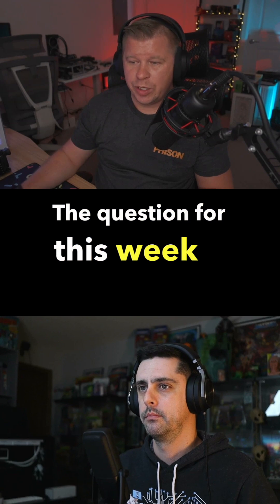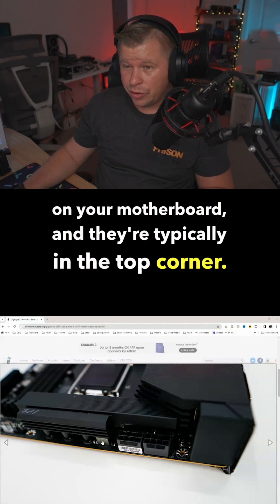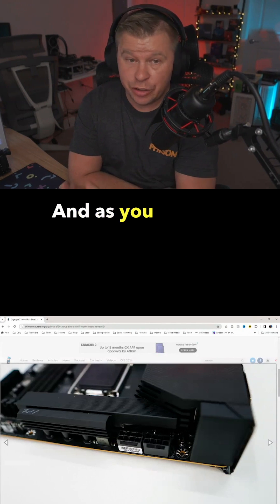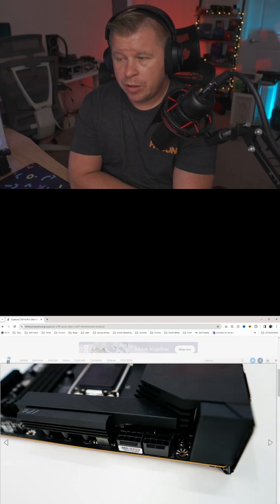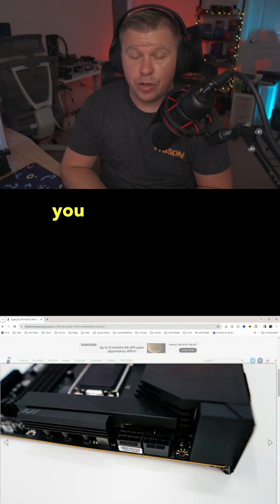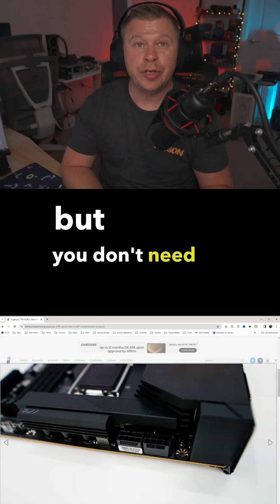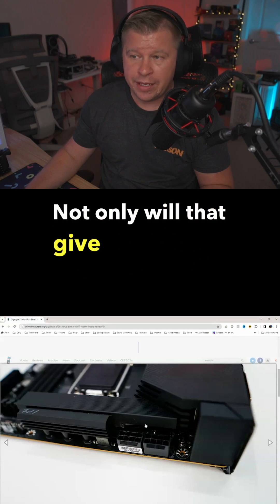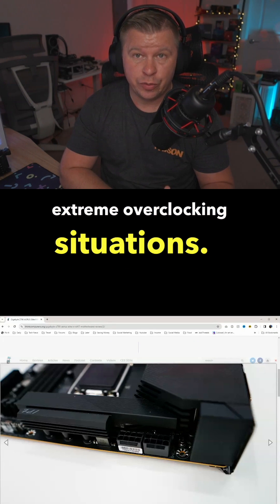Why are there two 8-pin EPS Connectors on my Motherboard?